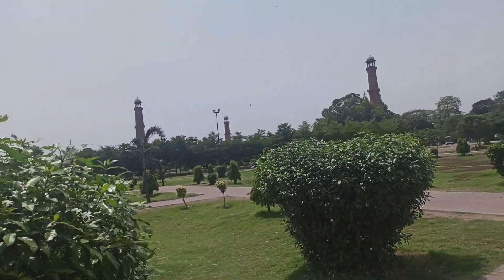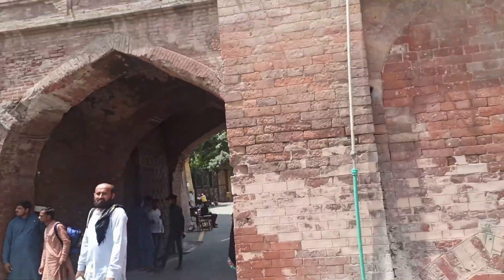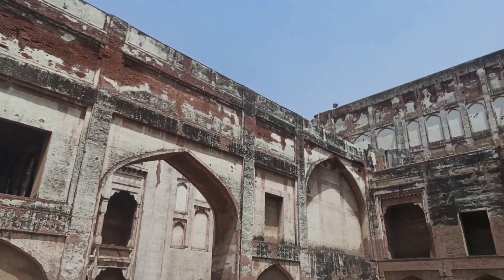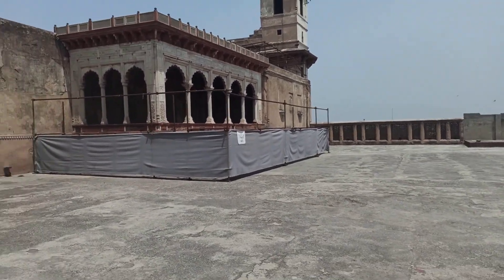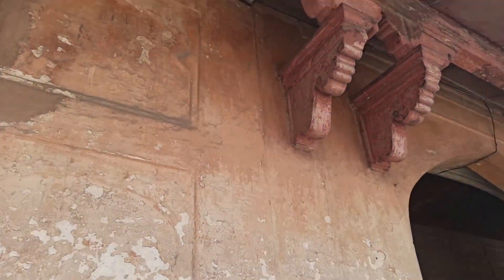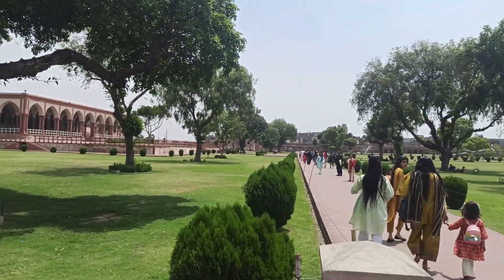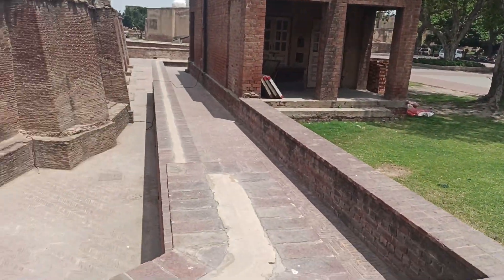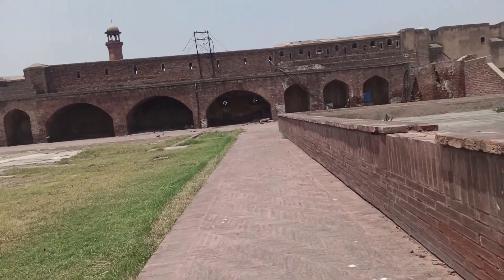321 Pakistan Fort w Lahore